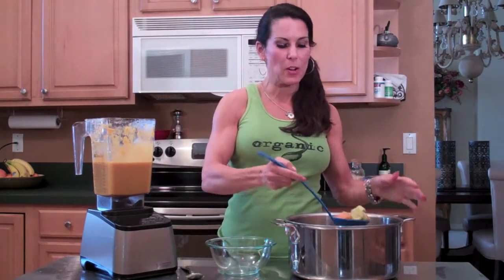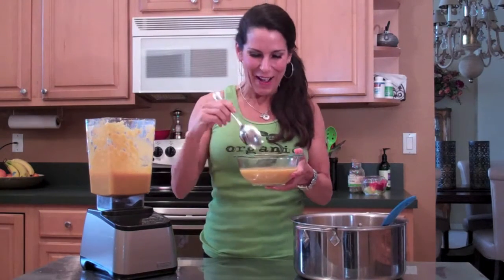Easy Organic Soup Zucchini & Sweet Potato Soup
Inspired by a French woman in the supermarket, this Zucchini - Sweet Potato soup is virtually fat free, creamy and most of all healthy and delicious.

Freeze it in individual containers and take one to work with you, pair it with a nice salad and you are good to go! Visit my web site for a list of the ingredients.